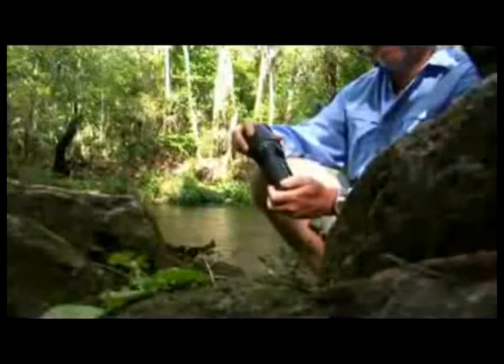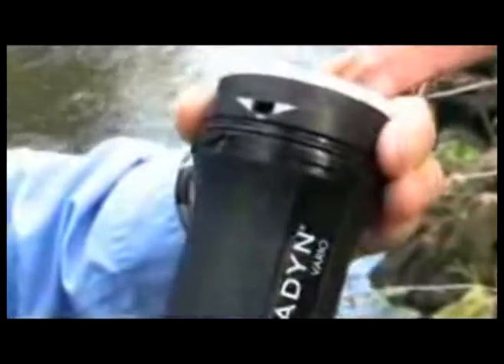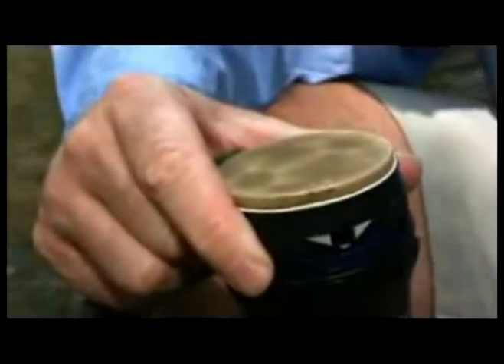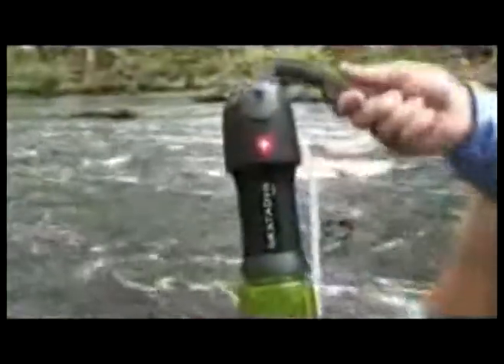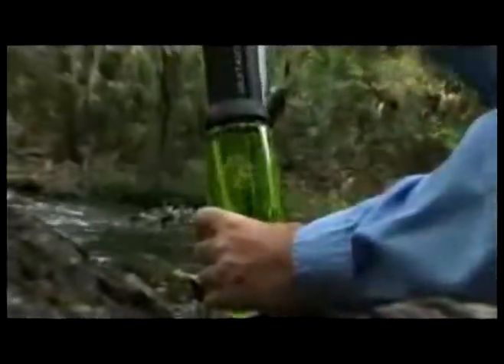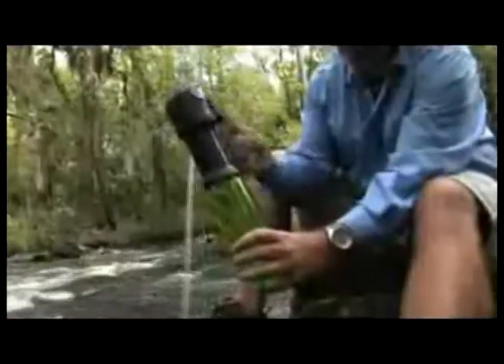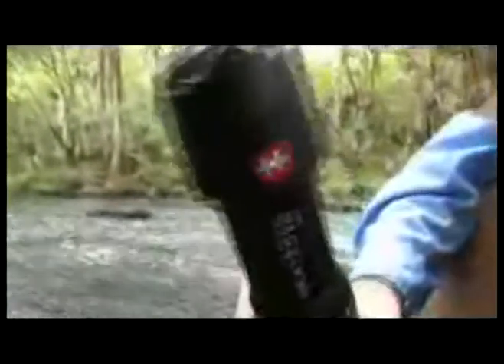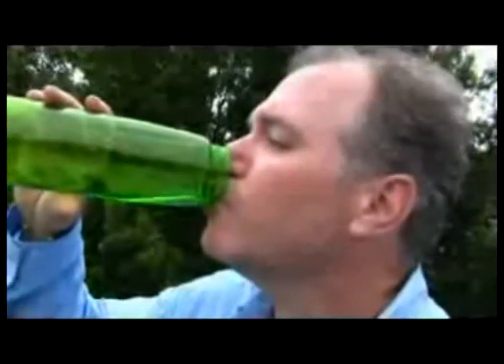katadyn.mpg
Acest recipient este practic o sticla in care se afla un sistem de filtrare al apei. Filtreaza apa oricand. Este de ajuns sa umpleti recipientul si sa beti fara sa mai fie nevoie de altceva. Ideal pentru capacitati mai mici de apa. Cele 3 etape de filtrare a apei elimina bacterii, protozoare, virusi si ii imbunatateste gustul. Singurul filtru inregistrat EPA.
      Tehnologia: cartus filtrant ce contine pentaiodide(I5), iod si carbune activ...